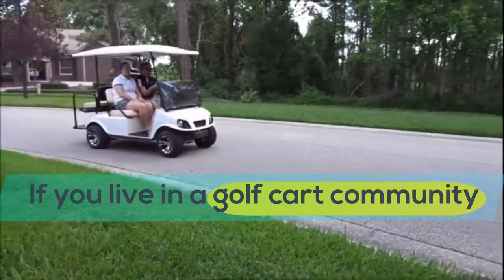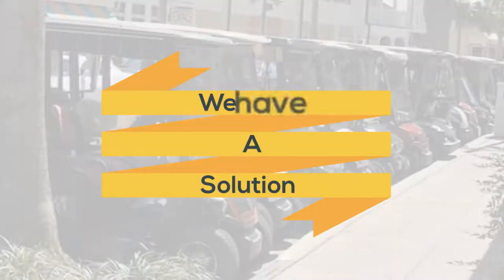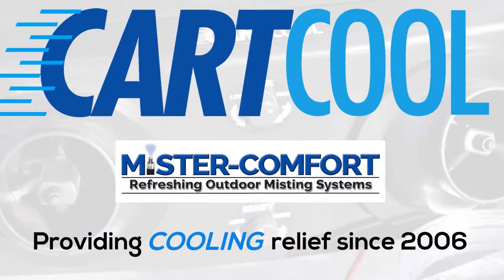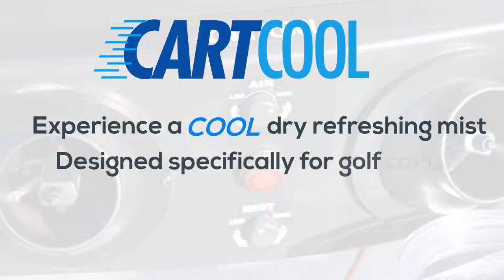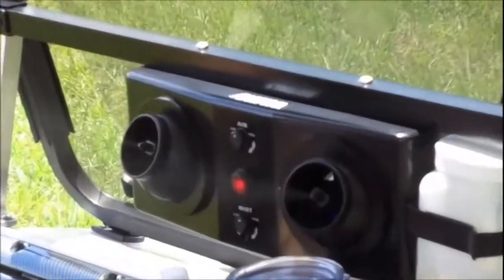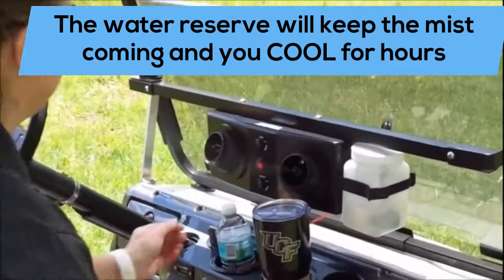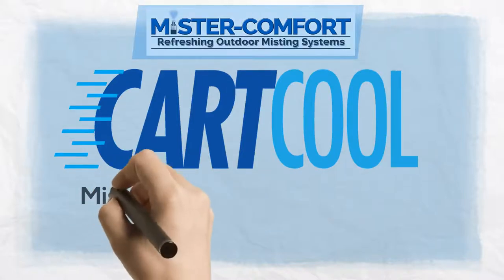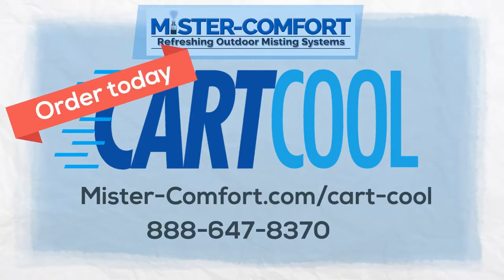CartCool Golf Cart Community Video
Mister-Comfort has been providing cooling relief since 2006, becoming the leading choice for pleasure, sports and recreation applications.
We have developed a misting system which provides a COOL DRY refreshing mist designed for golf carts. It uses the scientifically proven theories of evaporative cooling, and thermal dynamics to simply remove the heat out of the air leaving a cool refreshing temperature behind.
CARTCOOL easily installs on any golf cart. Perfect for high or low humidity environments thanks to the specially designed controller… Won’t get you wet.
System Features Include:
• Mist control knob allows user to define the amount of cooling mist.
• COOLING for full 18 holes of golf with just one refill.
• Optional 48 & 36vdc to 12vdc electric cart adapter
• No permanent cart modifications required
• Powerful 252 cfm blower for max. air flow
• Up to 25 degree drop in ambient temperature
• Adjustable mounting bar fits all carts
• 12vdc; 2 amp max. draw
• Simple on/off switch
• Compact Design:
– 14”L by 3”W by 5.5”H
– 32oz water reservoir
• Patent Pending
• One year system warranty
Beat The Heat UP TO 25º COOLER
“It’s so HOT I didn’t enjoy playing golf anymore until I discovered Mister-Comfort’s golf cart misting system. I can now play an entire round of golf and not get overheated”
... Jon B., Orlando FL